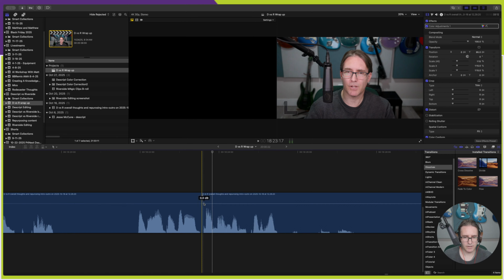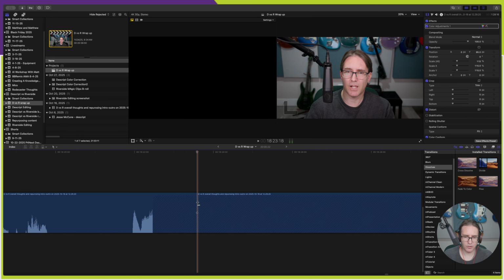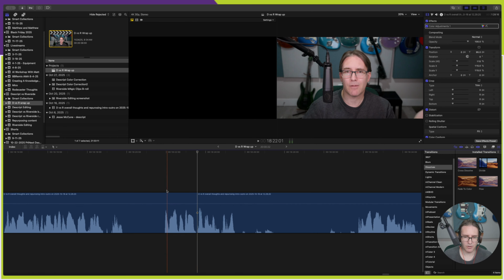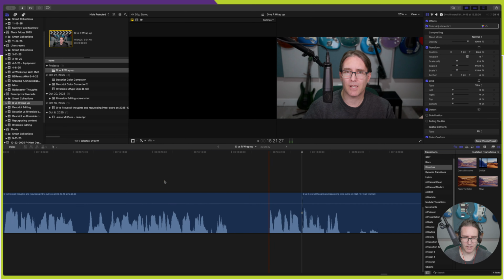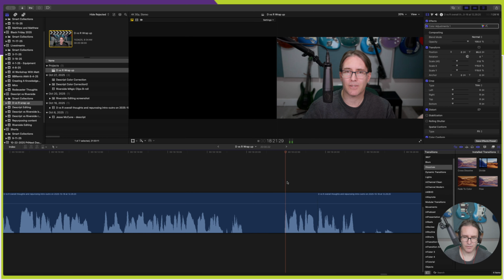Live Video Editing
Join me as I work on editing a new video in FCP. I’ll be streaming for about 30 minutes this time around.

Feel free to drop and questions or comments as I go.